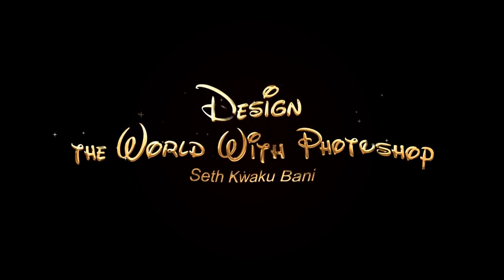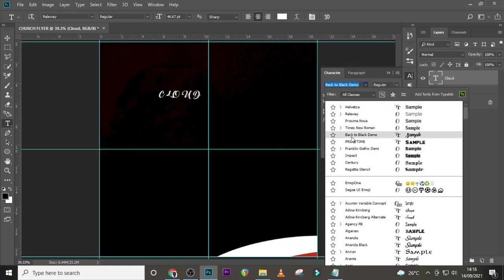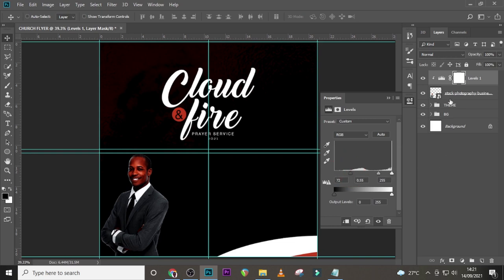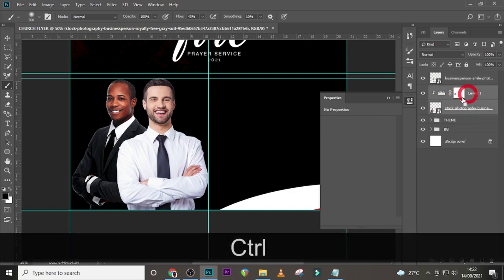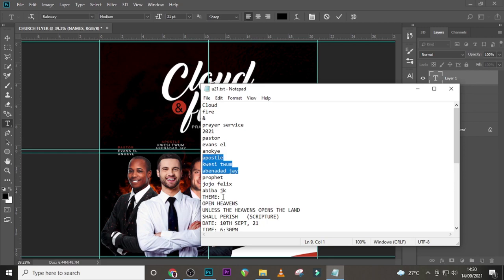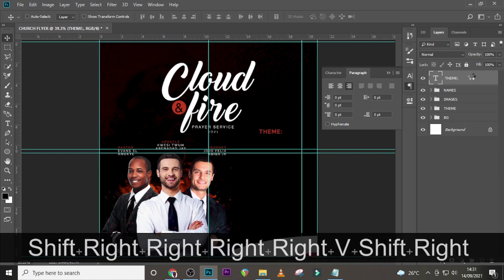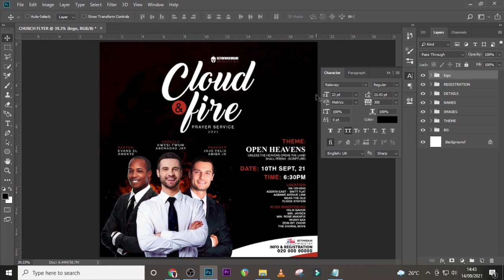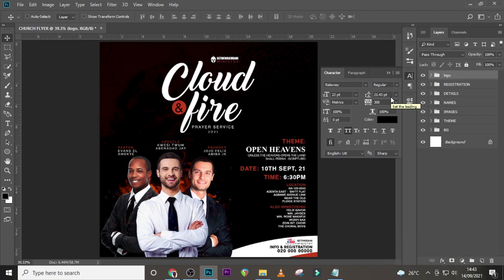How To Make a CHURCH FLYER with Pictures | Photoshop Tutorials For Beginners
00:00 Intro
00:15 Starts
29:25 Ends

This flyer design was created in Photoshop CC 2018. I designed this for my church and hope you learn something from it. I try as much as possible to make my tutorials very short. Feel free to use the template provided.

kingdom solution gh
kingdom solution
Sunday Flyer Design Tutorial
Photoshop Flyer Tutorial
Church Flyer
photoshop church flyer design tutorial
photoshop cc2018 flyers
photoshop cc 2018 flyers | photoshop cc 2018 poster
photoshop cc 2018 social media | photoshop cc 2018 instagram
photoshop cc 2018 facebook | photoshop cc 2018 whatsapp
photoshop cc 2018 design | how to flyer | seth k bani
Photoshop Flyer Tutorial For Beginners | INSTAGRAM FLYERS

1. Best Tool to Grow your Channel (TUBE BUDDY)

2. PAYONEER (Own an International Bank Account)